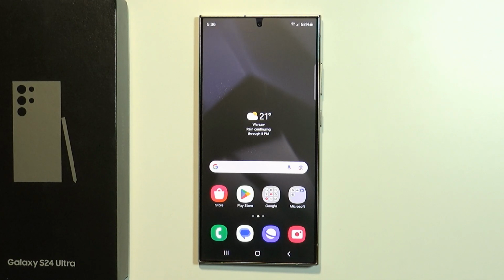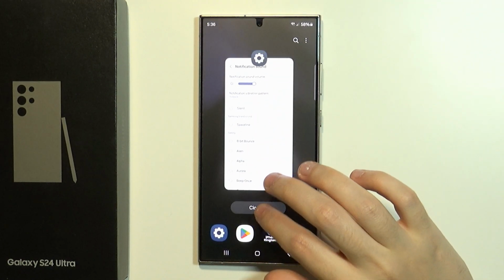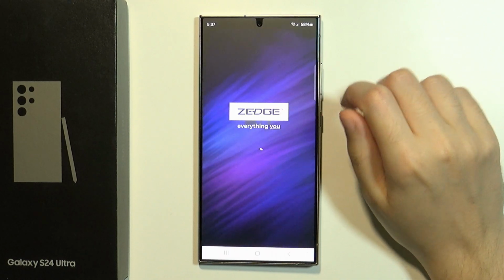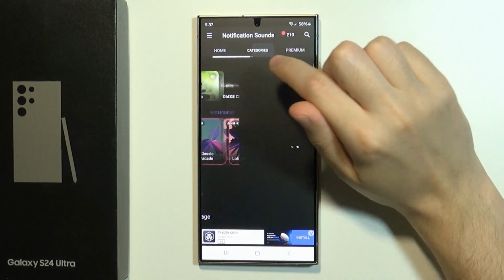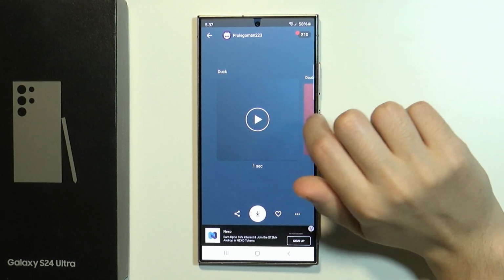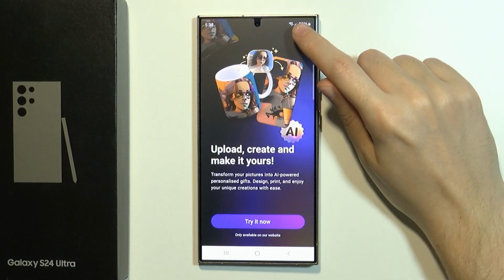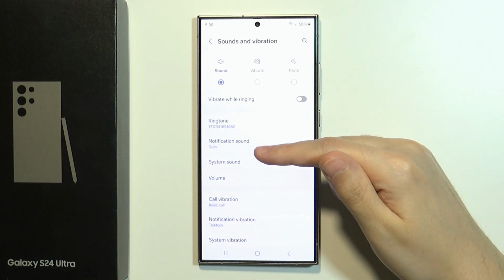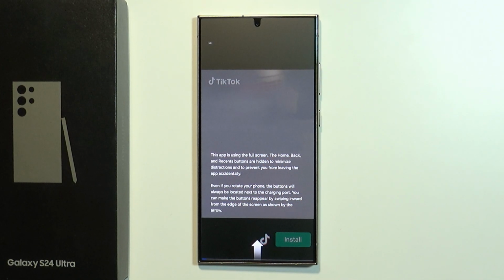How to Set Custom Notification Sound on Samsung Galaxy S24 Ultra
Learn how to set a custom notification sound on your Samsung Galaxy S24 Ultra in just a few simple steps. Follow our guide to personalize your device by selecting your favorite song or sound as your notification tone. Easily navigate the settings to add a unique touch to your Galaxy S24 Ultra's notifications.

Set custom notification sound Samsung Galaxy S24 Ultra
How to add custom notification sound Galaxy S24 Ultra
Samsung Galaxy S24 Ultra custom notification sound setup
Create custom notification tone Samsung Galaxy S24 Ultra
Personalize notification sound Galaxy S24 Ultra